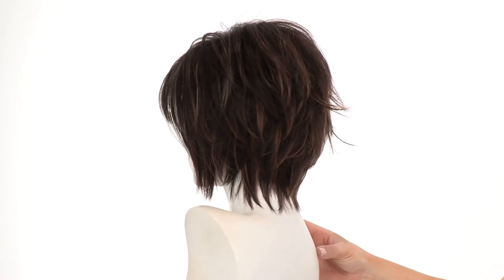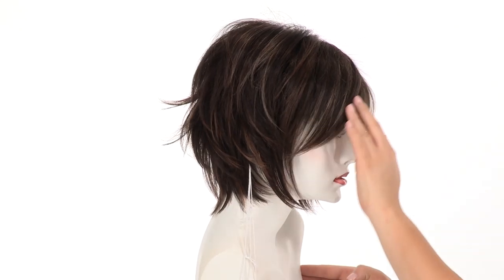REESE by Noriko | Best Seller | Available @ Wigs.com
Get an updated look of the bob with this shaggy wig style! Reese by Noriko is a ready-to-wear shaggy bob style.

Hours ► M-F 8am-6:30pm CST